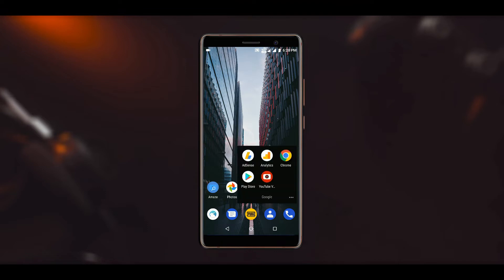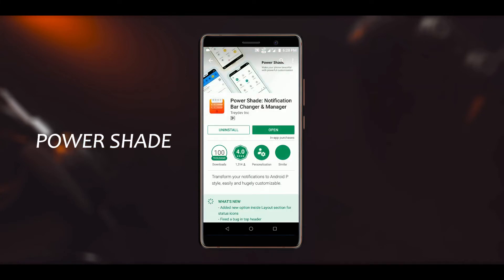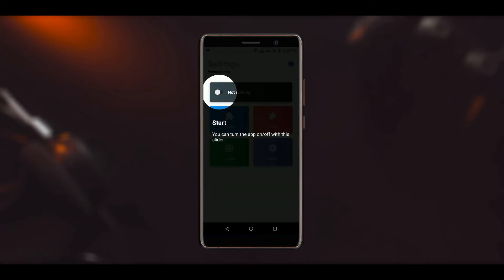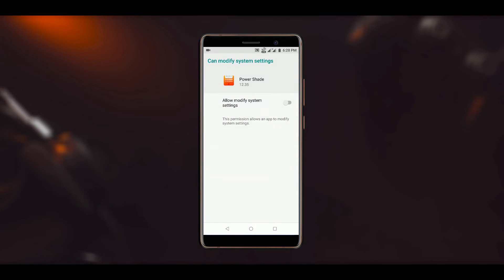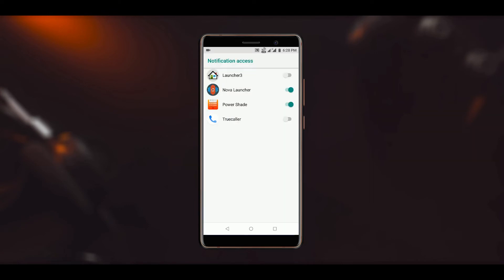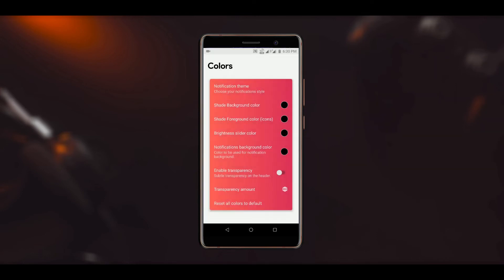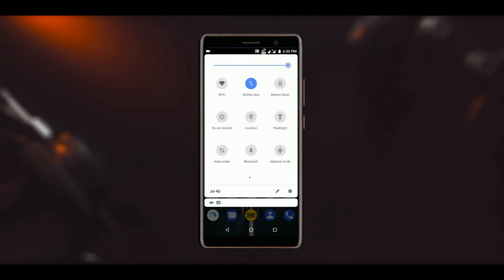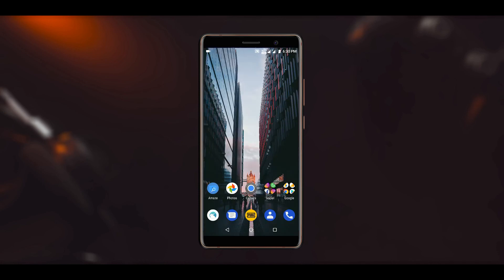How to Get Android Pie Notification Panel on Any Phone [NO ROOT] - Get Android P Quick Settings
In this video, I'll show you how to get Android Pie Notification Panel on any Android phone, without the need to root it. The Quick Settings are one of the things that have been completely redesigned in Android P and with a simple application, you can get the same look on your phone.

LINKS -